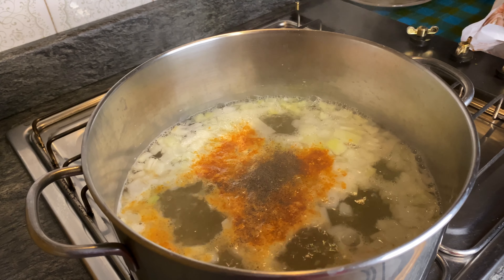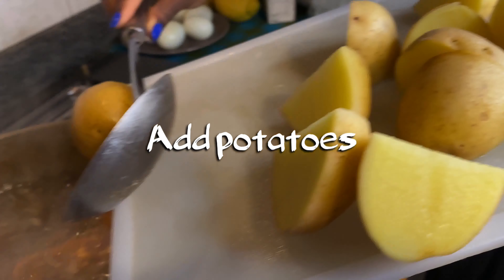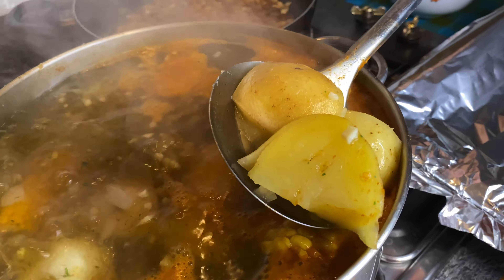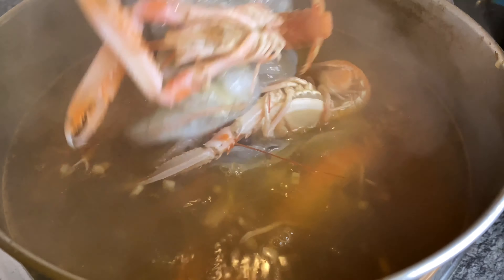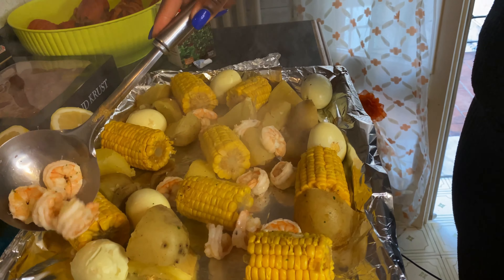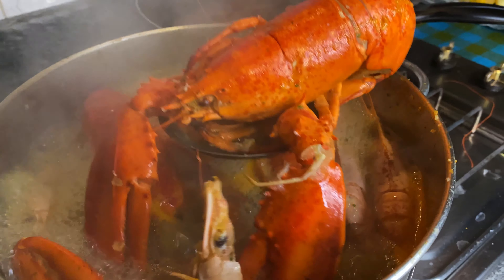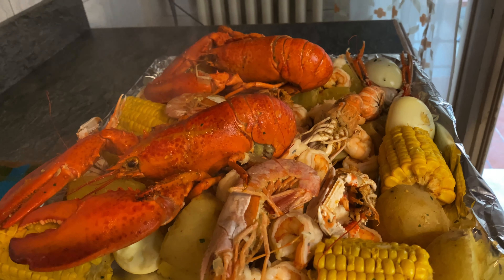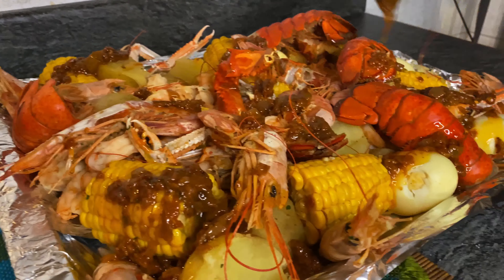EASY SEAFOOD BOIL RECIPE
SEAFOOD EASY RECIPE 🦞

Ingredients Used:

4 Giant Lobsters 🦞
Prawns 🦐
Scampi 🍤
Eggs 🥚
Potatoe 🥔
Garlic 🧄
Onion 🧅
Butter 🧈
Paprika
Black pepper
Asian Seafood Seasoning
Water
Salt 🧂